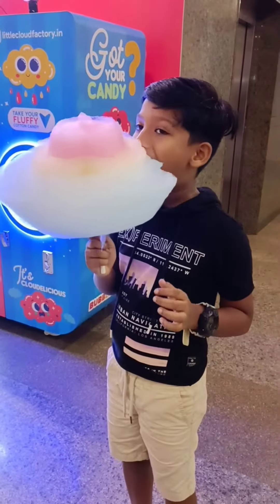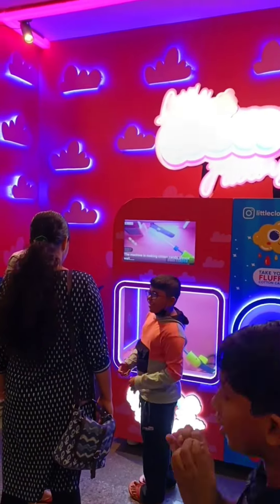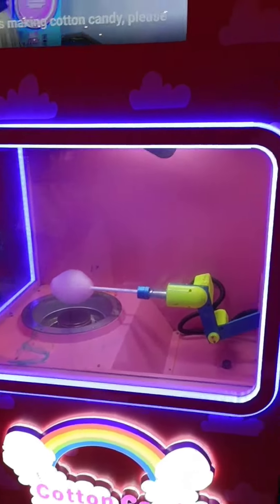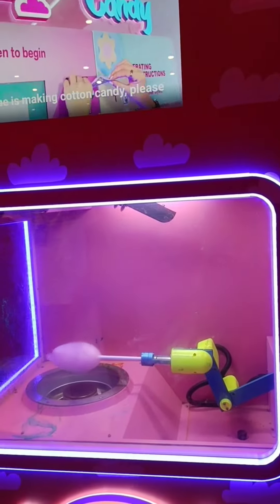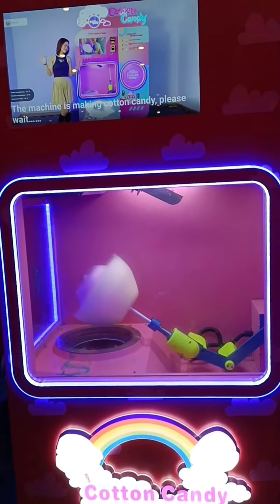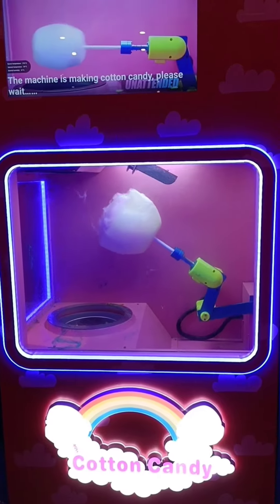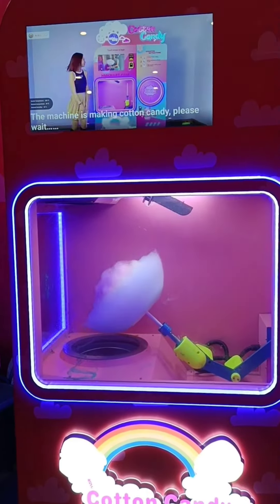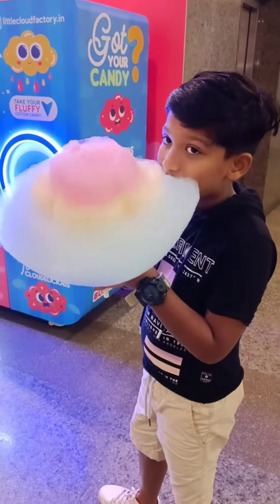ROBOTIC COTTON CANDY#blizzwithus#video#cottoncandy#robotic#food#foodlovers...